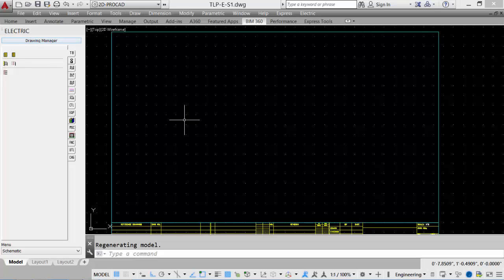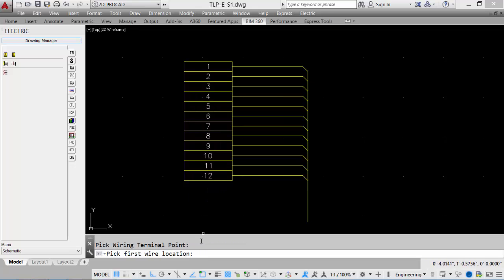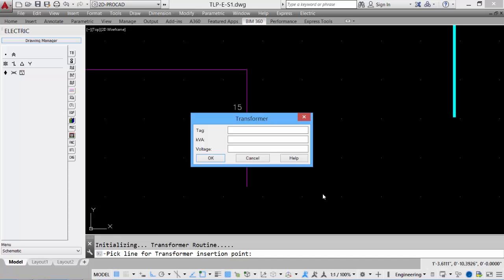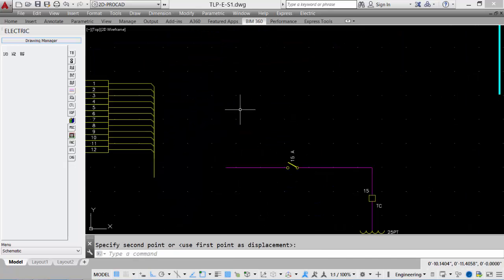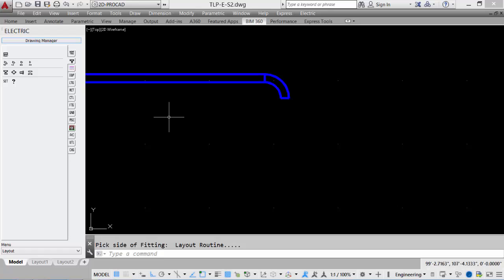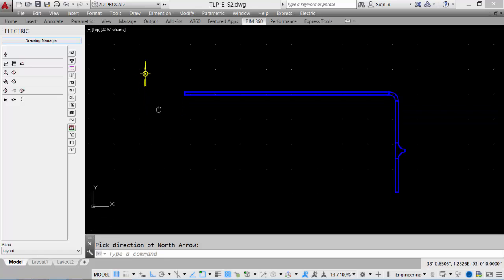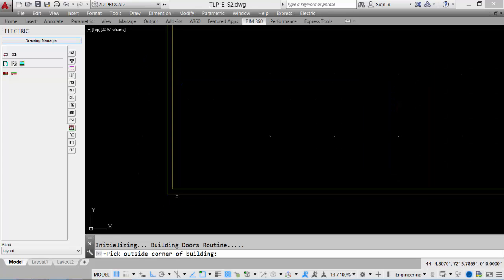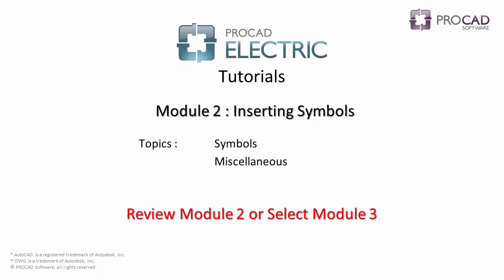ELECTRIC-MOD-2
Module 2 discusses how to insert electrical symbols in the drawing